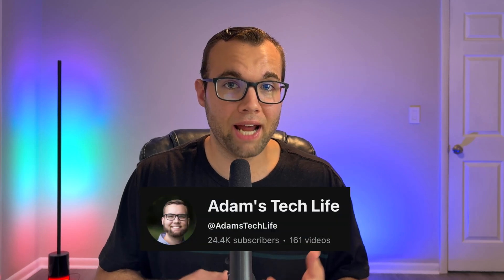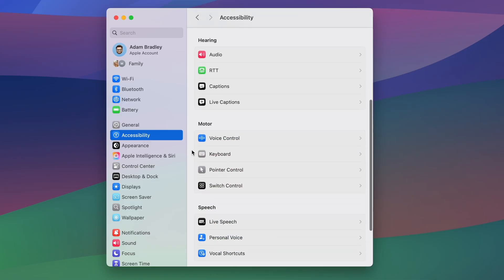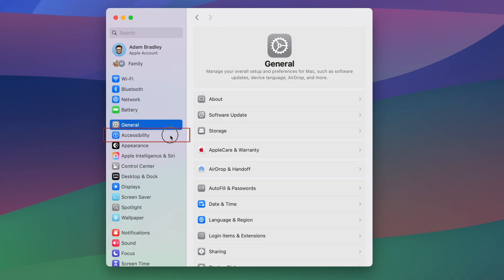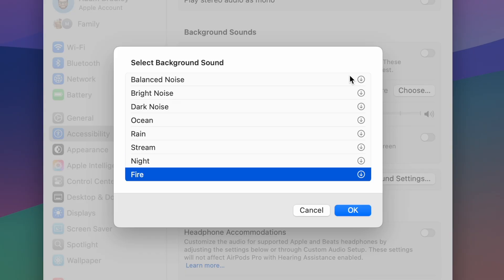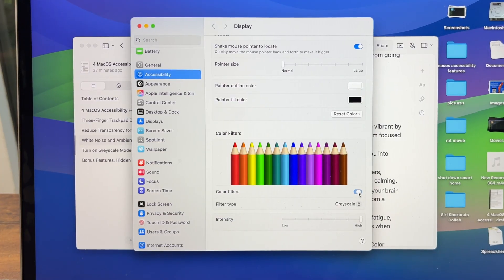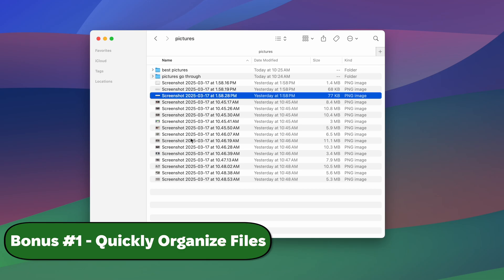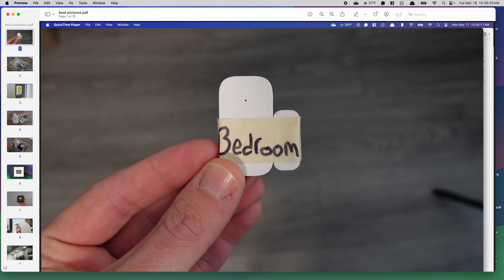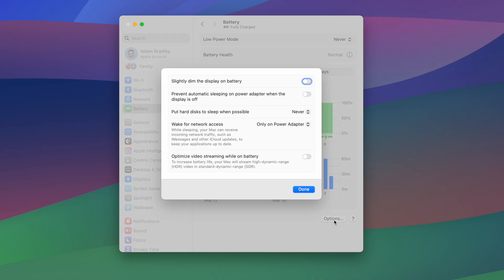4 Mac accessibility settings to try NOW + Bonus Tips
In this video, learn 4 mac accessibility settings to minimize digital distractions. ✨Want a tidier Mac? Try CleanMyMac for free:

If you’re constantly fighting off distractions (and who isn’t?), your Mac can actually help with that.

These 4 built-in macOS settings make a huge difference when it comes to staying focused:
 👉 Three-finger drag
 👉 Reduced transparency
 👉 Built-in background sounds
 👉 Greyscale mode

Let me know what you think about those bonus tips at the end. Have you tried any of them before?

A clear Mac is a clear mind. Try this viral Mac decluttering app if you haven’t already

Contents:
00:00 - Intro
00:22 - Three Finger Trackpad Drag
01:14 - Reduced transparency
02:07 - White noise & ambient sounds
03:14 - Greyscale mode for better focus
04:31 - File management tip
05:01 - Create PDFs in seconds
05:32 - Prevent Mac from sleeping
06:18 - Outro